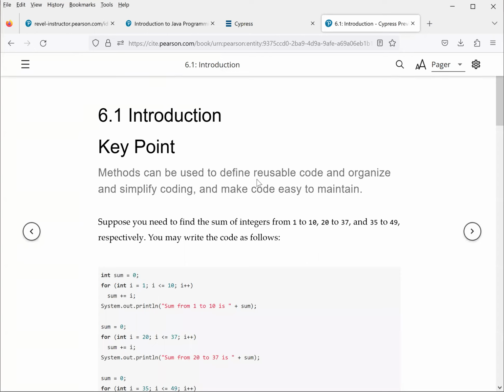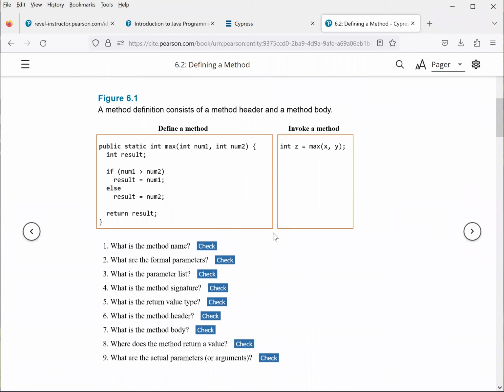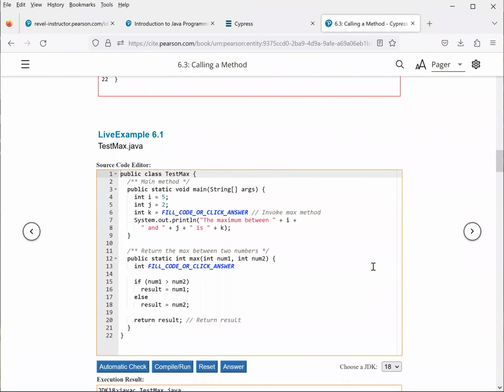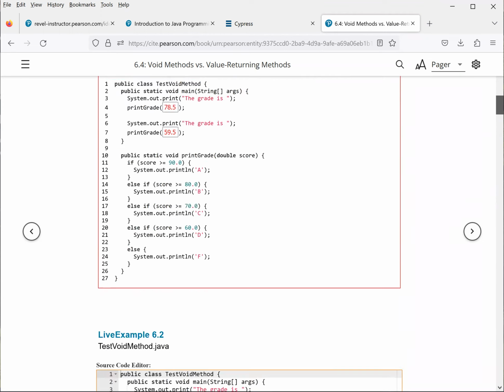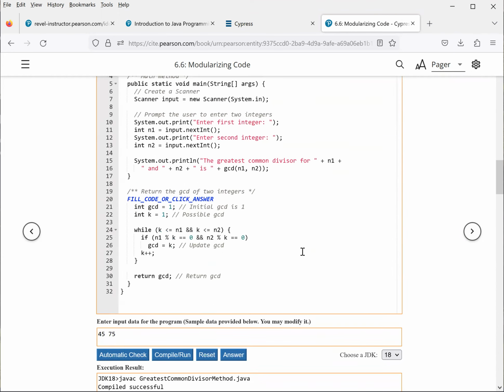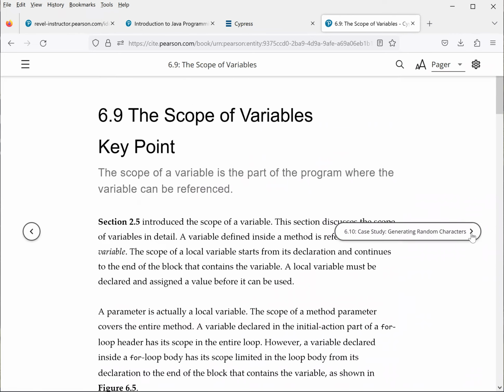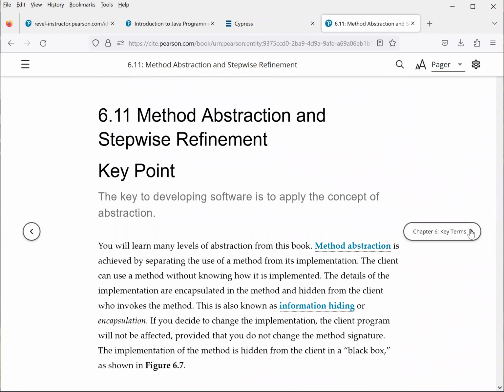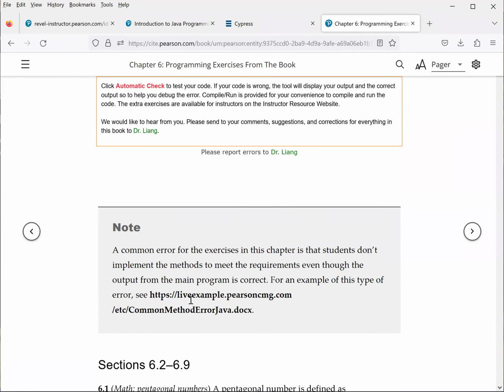Daniel Liang Guide and Tips for Java Chapter 6